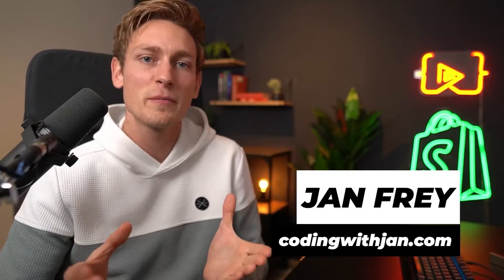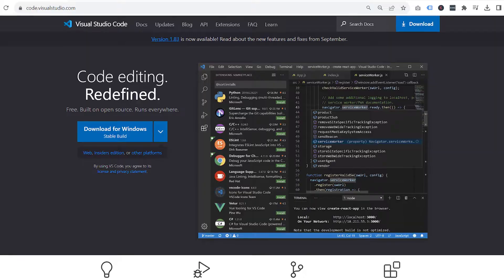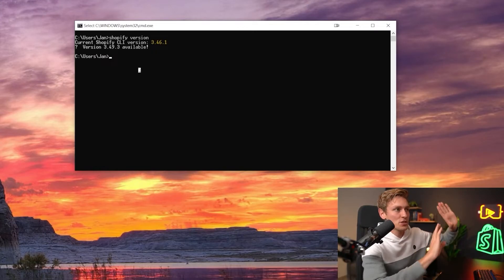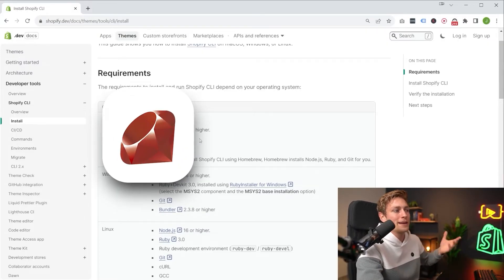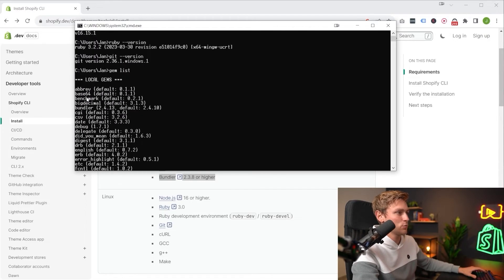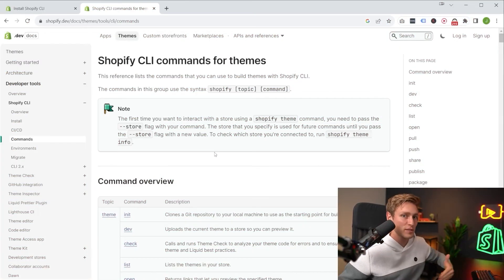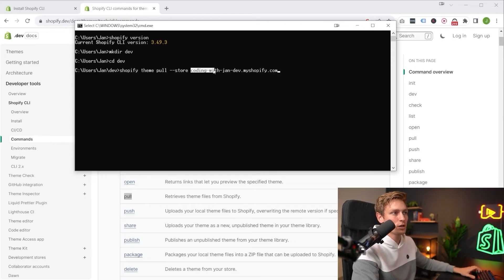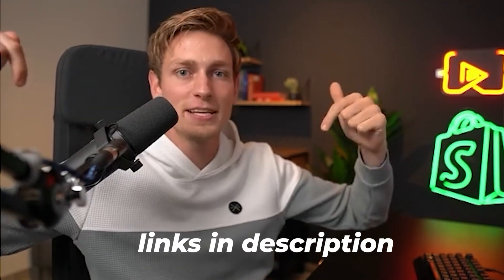How to Install and Use Shopify's CLI as a Beginner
In this video, you’ll learn how to use a local development environment with the Shopify CLI.

I walk you step by step through why the CLI matters, how to install it, and how to take your first steps as a Shopify developer — from logging in to downloading and working on a theme locally.

We cover:
- why the Shopify CLI is essential for modern dev workflows
- how to install the Shopify CLI
- setting up a local development environment
- downloading a theme and working locally
- how this fits into professional Shopify workflows

Especially useful if you’re new to Shopify development or still editing themes directly in the admin.

⏳ Timestamps
00:00 What we’re covering
00:29 Why the CLI is useful for developers
01:37 How to install the CLI
05:45 Getting started with the CLI

🔎 SEO Description
In this tutorial, you’ll learn how to use the Shopify CLI to set up a local development environment. We cover why the Shopify CLI is important, how to install it, and how to take your first steps as a Shopify developer, including downloading and working on themes locally. Ideal for Shopify developers who want a modern, safe development workflow.

🔥 Bonuses

📗 Further Resources
Install the Shopify CLI